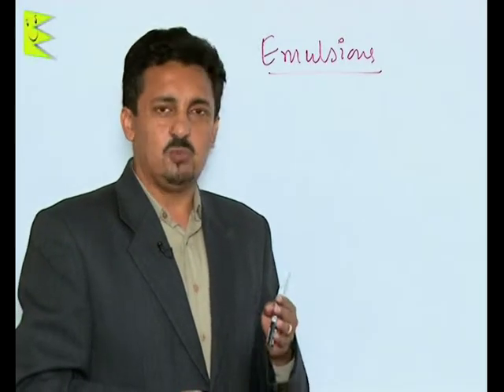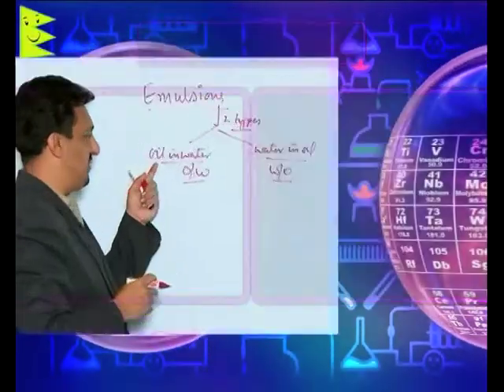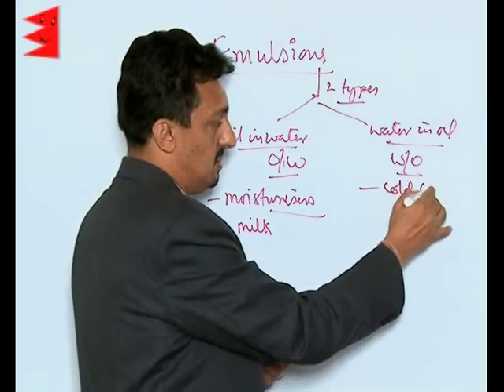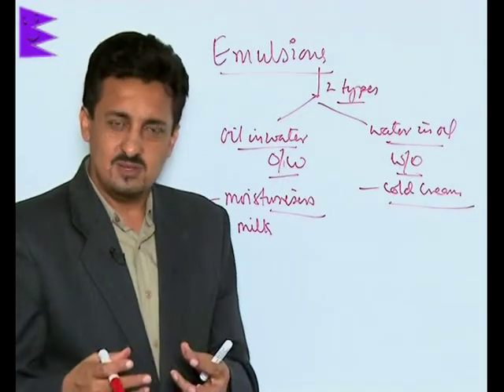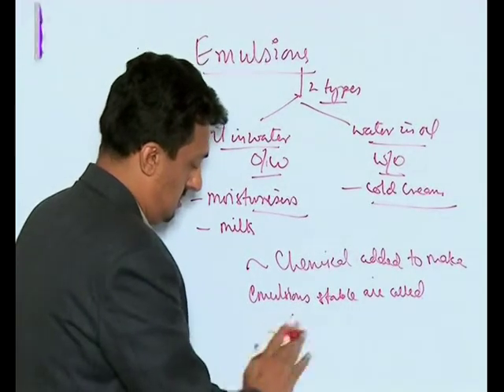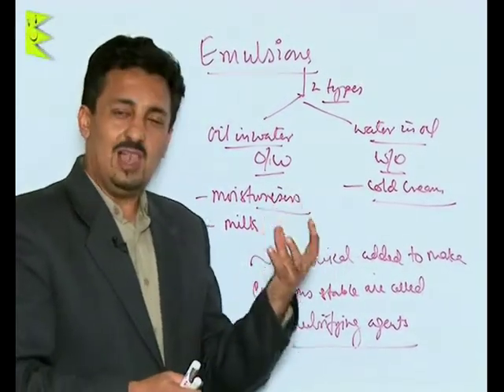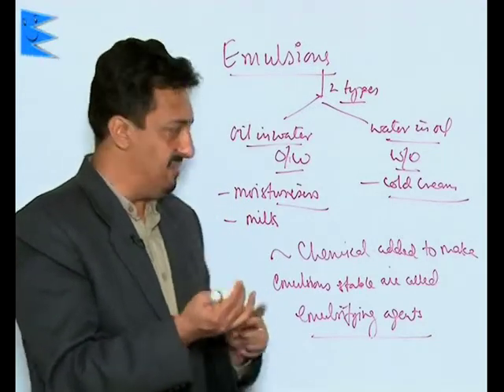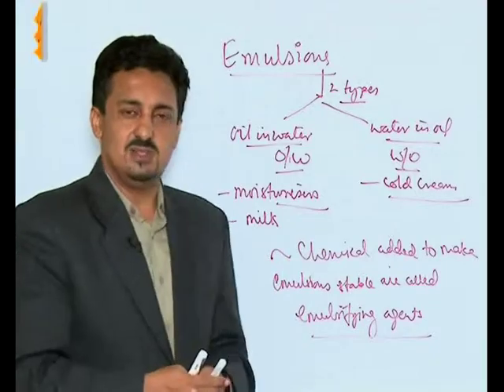CBSE Class 12 Chemistry Surface Chemistry Part II Emulsions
Chapter: Surface Chemistry Part II
Topic: Emulsions